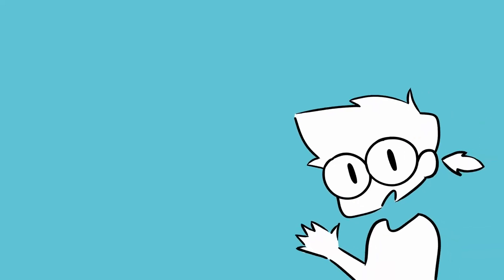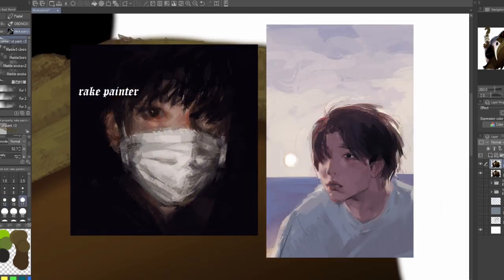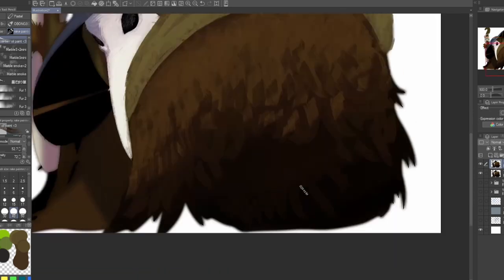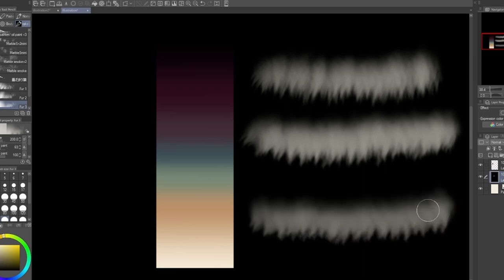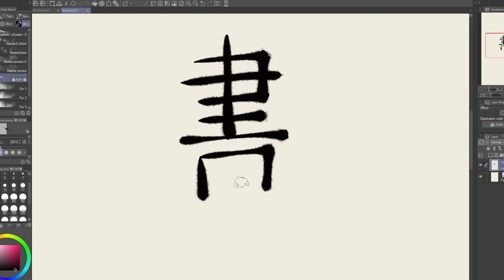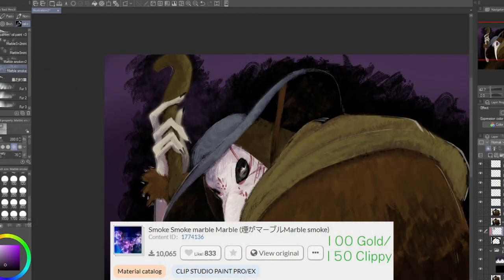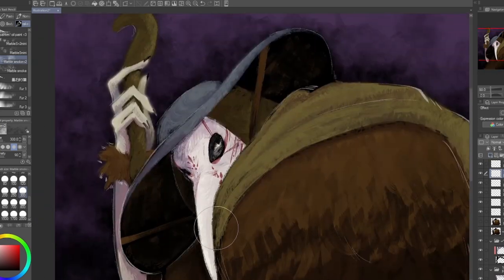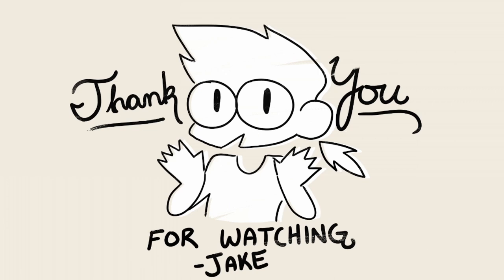Showcasing 4 brush assets for better texturing! | Jake Hercy